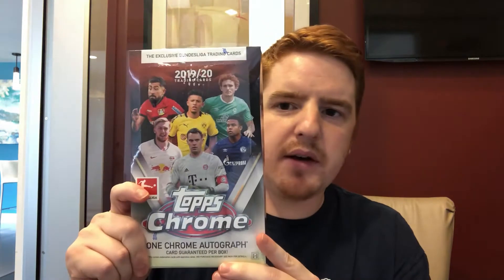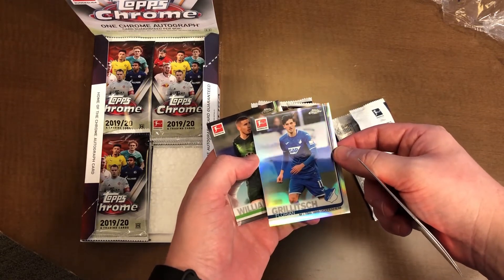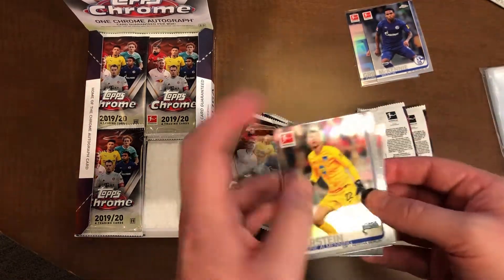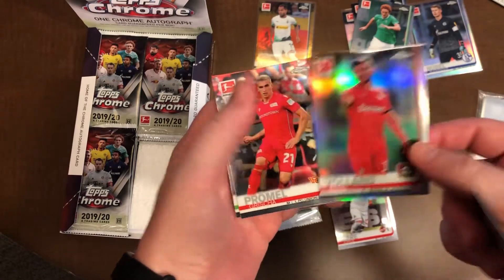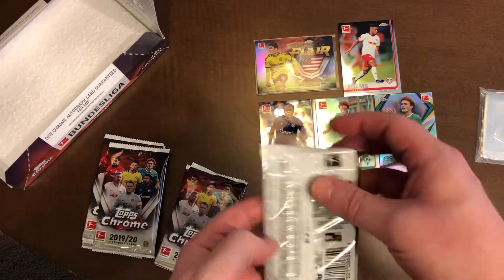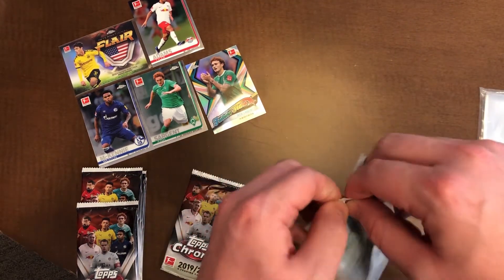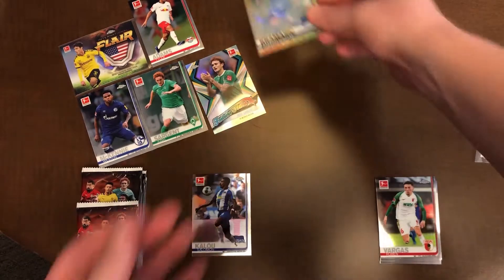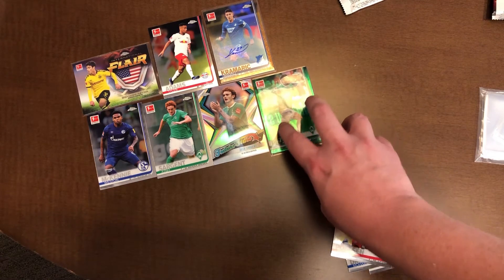2019/20 Topps Chrome Bundesliga Box Opening | Erling Haaland and Giovanni Reyna rookies!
This is my first ever pack opening video! This box was pretty cool, we pulled a bunch of american soccer players who are playing in the Bundesliga right now. Erling Haaland and Giovanni Reyna were the players we are looking to pull in this Topps Chrome box. I hope you enjoy!